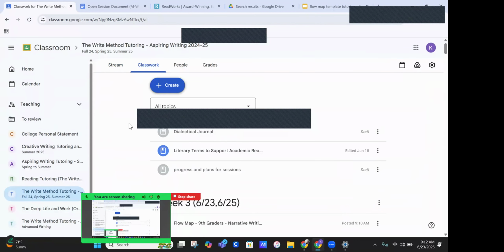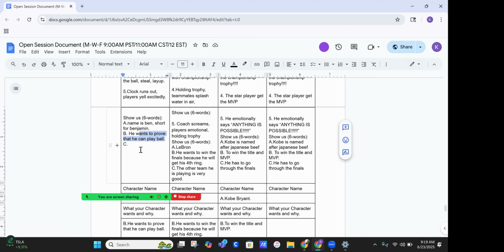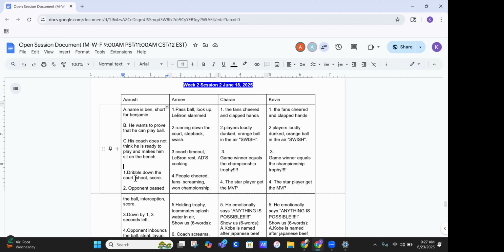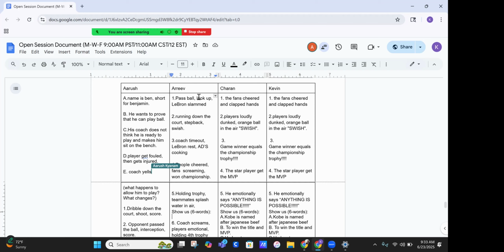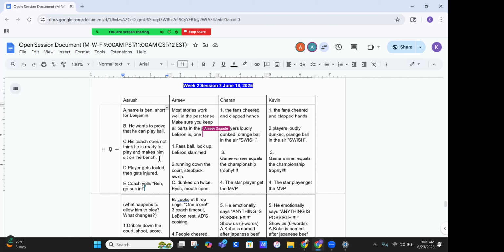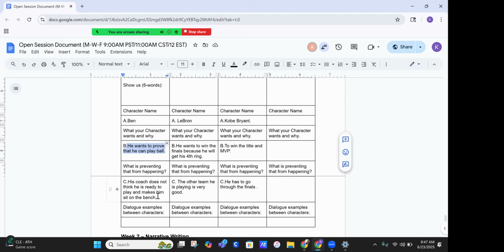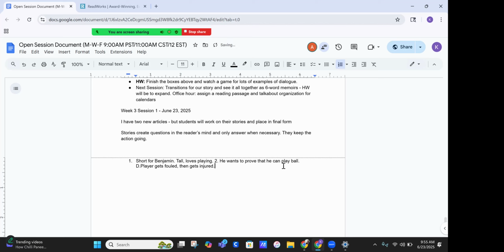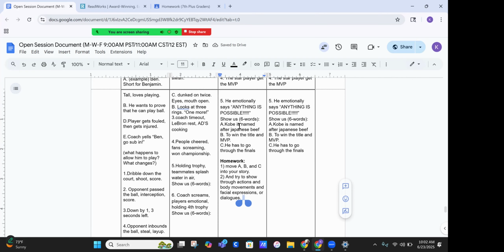Summer Writing Tutoring - 9th Graders 2025-06-23